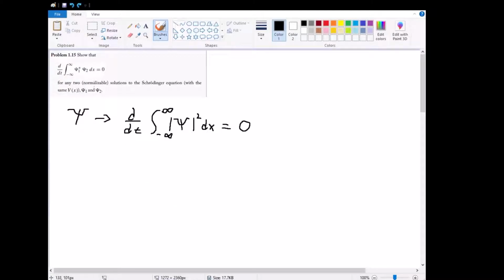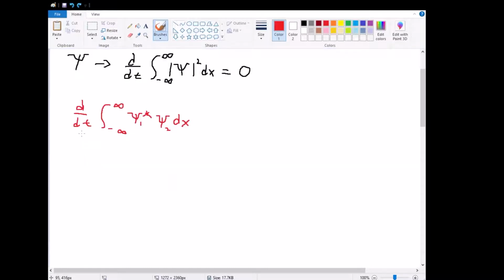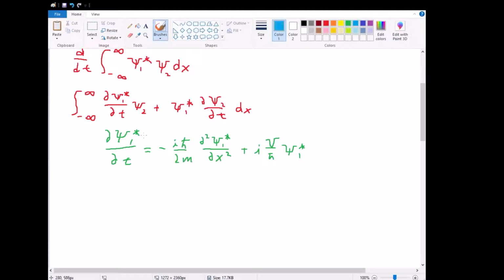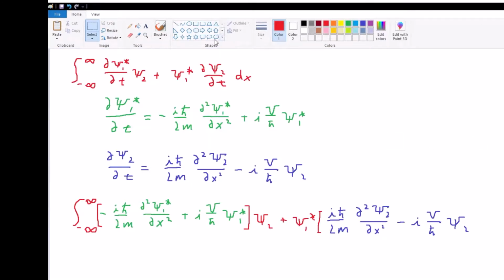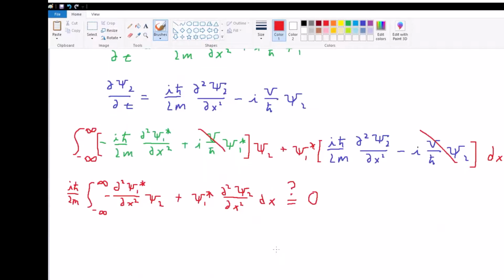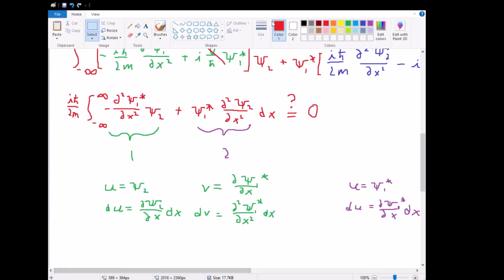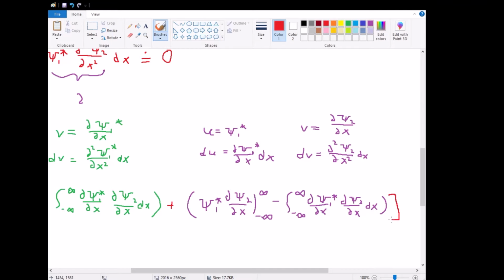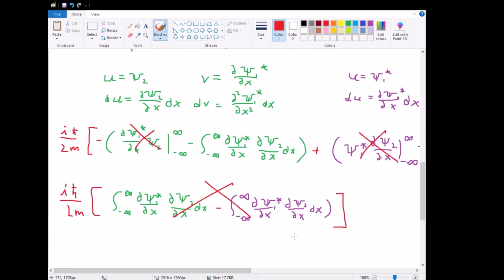Griffiths QM Problem 1.15